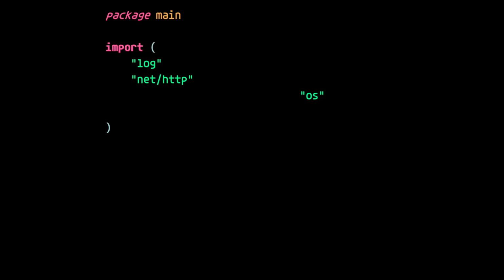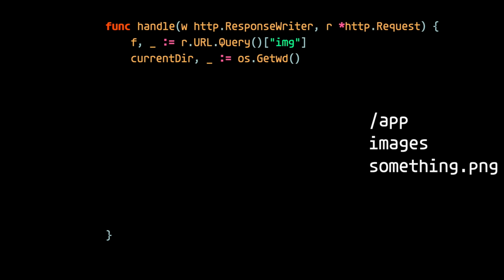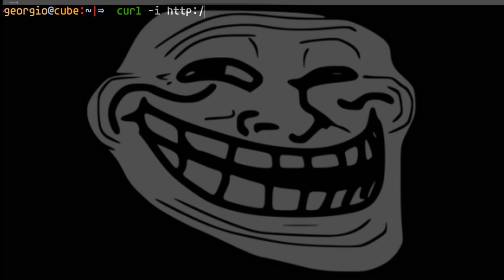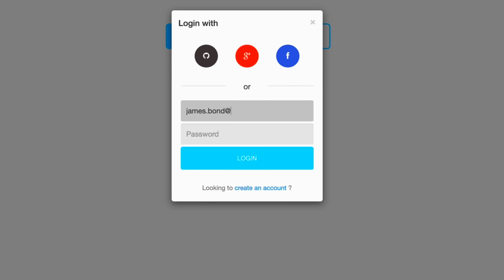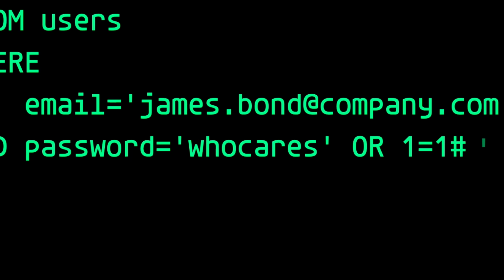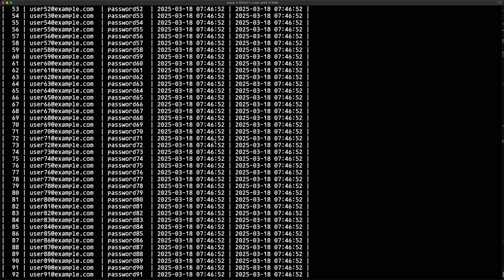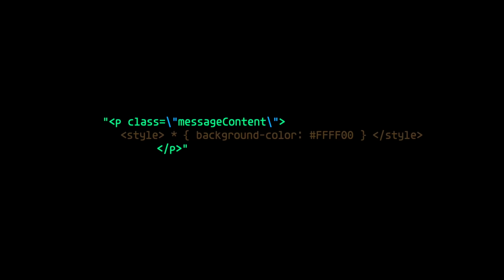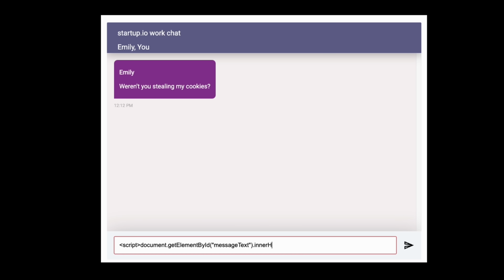3 Common Code Security Flaws In 6 Minutes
Can you recognize the one thing that some of the most common code vulnerabilities have in common?